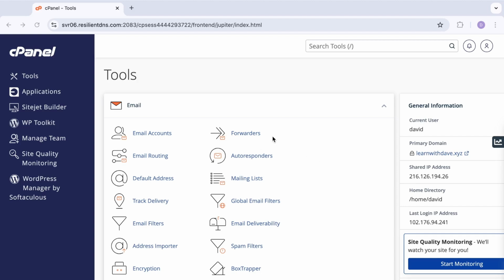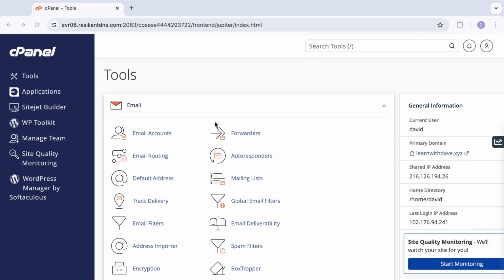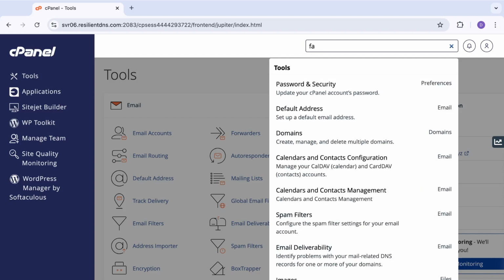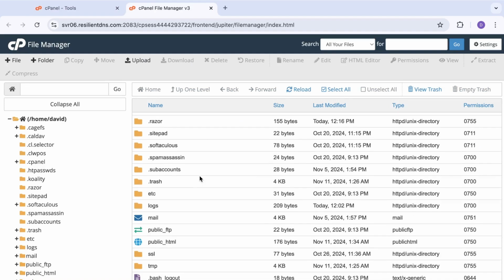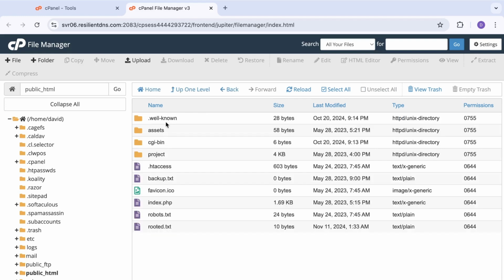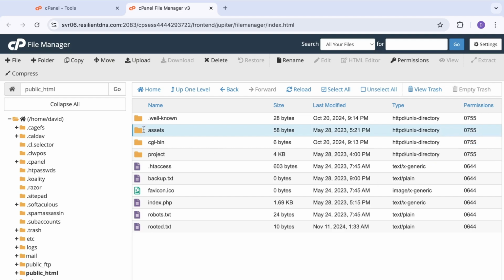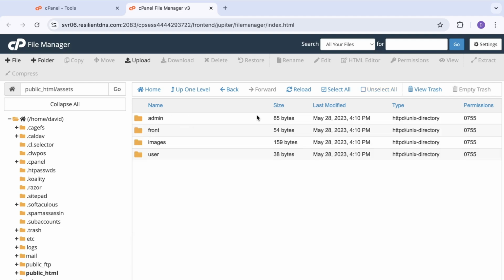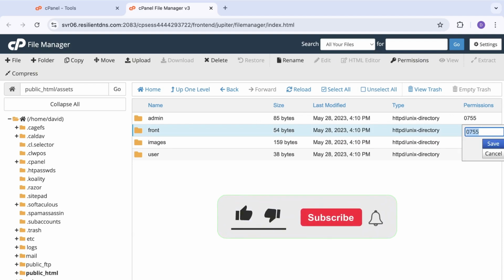How to Set File Permissions in cPanel – Full Guide for Beginners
In this video, I’ll teach you how to manage and set file permissions in cPanel to ensure your website files are secure and accessible. Proper file permissions are crucial for controlling access to your files and protecting your site from unauthorized access.

 I’ll guide you through navigating the cPanel File Manager, understanding permission levels, and applying the right permissions to your files and folders. This is perfect for beginners and anyone looking to keep their website secure and functioning smoothly!

Helpful Links 🔗
Purchase your shared hosting :